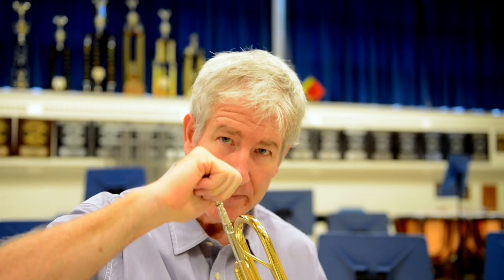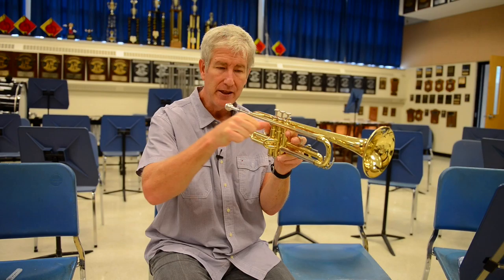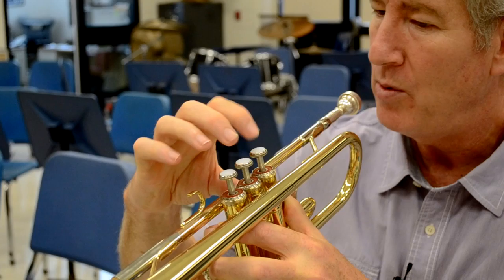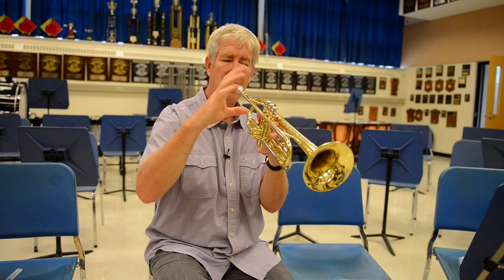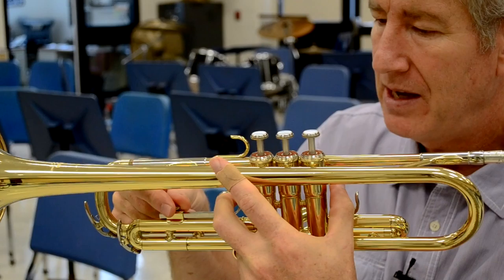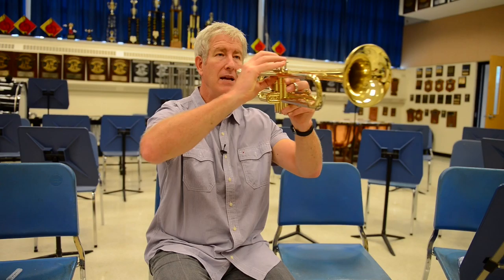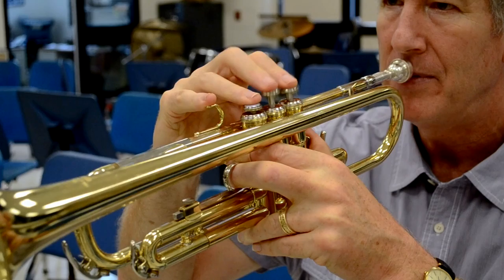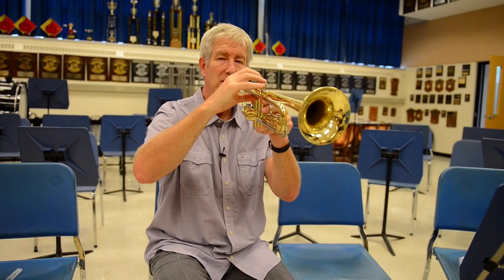Beginner Trumpet (For more help for your school, please see YamahaE2E.com)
How to hold and play a trumpet the RIGHT way!